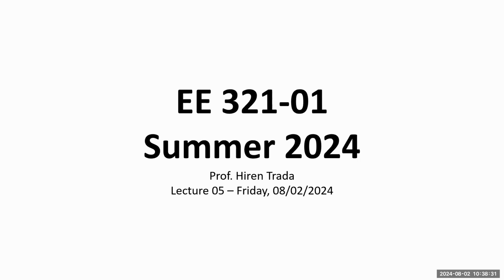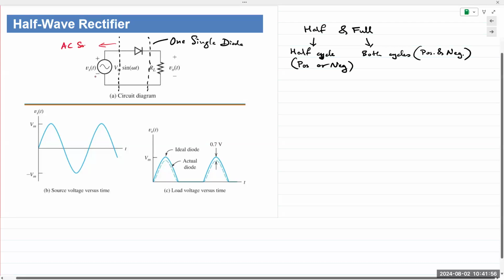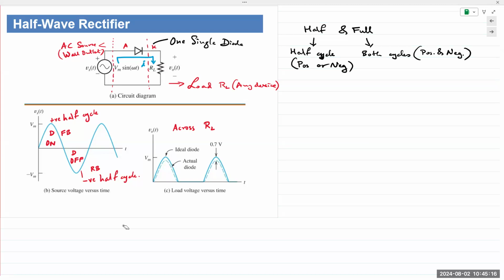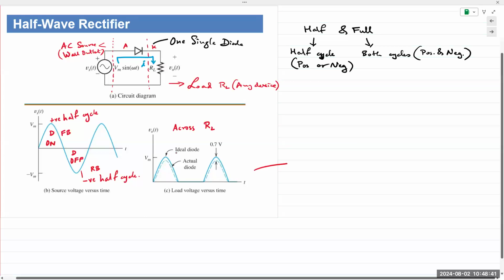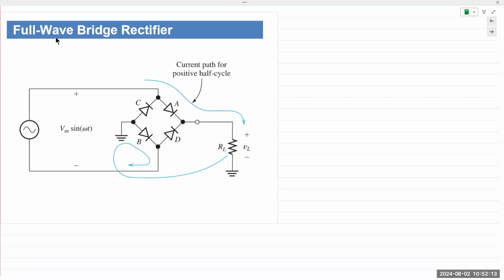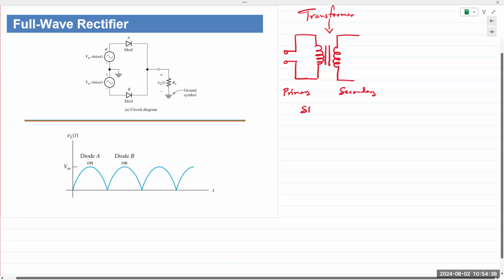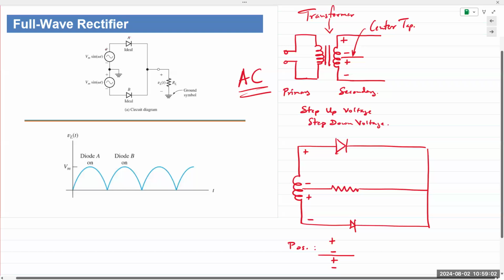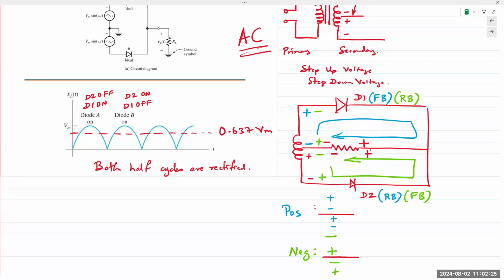EE 321-01 - Lec 05 - 2024_08_02 - Ch. 1 (Rectifier Diode)